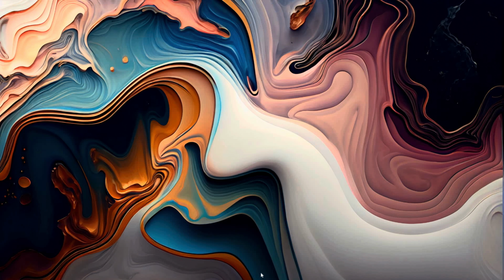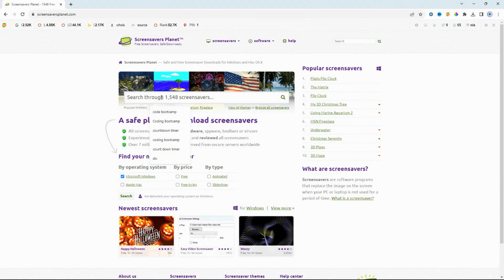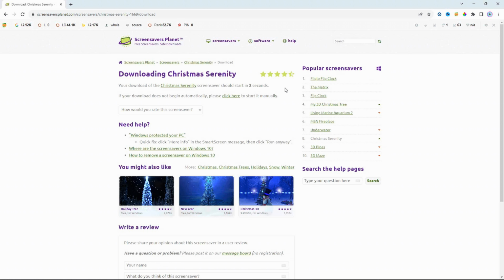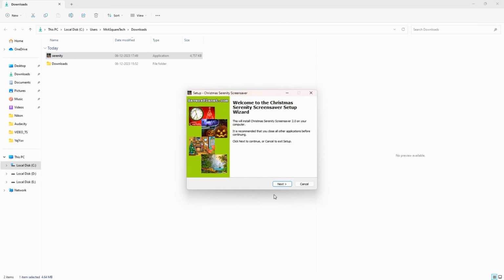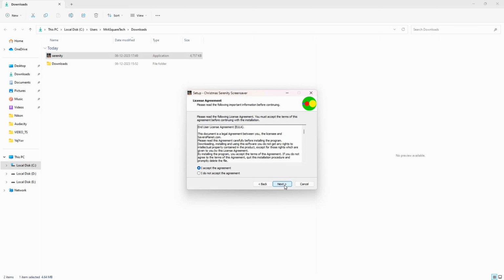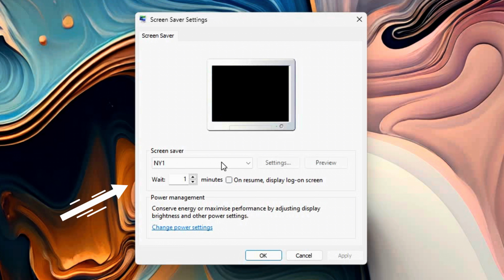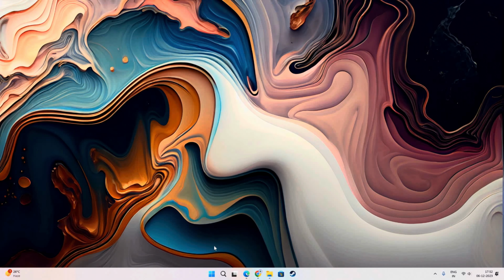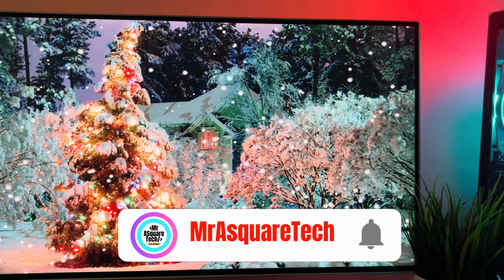Christmas Screensaver Windows 2024 | Snow Falling Windows 7, 8, 10, 11 screensaver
In this video, I will show you how to get the Christmas Screensaver on your Windows PC or Laptop. To adorn your Windows laptop or PC with a festive touch, follow these simple steps. To download and install a Christmas screensaver, open a web browser and visit 'Screensaver planet.' Search for 'Christmas serenity,' download. This doesn’t require Flash to run. Access the downloaded file in the folder, right-click, and install it. The screensaver dialog will appear with the Christmas screensaver selected by default. Click 'Preview' to see its appearance. Set the wait time to 1 or 2 minutes for activation. Click 'OK' to apply the screensaver. If settings are missed, use the Windows key to search for the screensaver and make adjustments. It works with all versions of Windows. Happy Watching 🙂

My Gear
➼ Beast Laptop(Macbook Air M1)

➼ USB-C Hub for Macbook(CableCreation 7 in 1)

➼ Best Macbook Case(Moca)

➼ Vertical stand for Macbook (TIZUM)

➼ All sides BORDERLESS Monitor(LG 24MP88HV 23.8 inch)

➼ Fastest Wireless charger(RAEGR Arc 700)

➼ Best Tripod on the market right now(DIGITEK® DTR 550 LW (67 Inch) Tripod)

➼ Lighting setup(Tygot 10" Portable LED Ring Light)

➼ Cheap and Best RGB Gaming Keyboard(Redragon Karura K502)

➼ Premium Wireless Keyboard (Logitech K380)

➼ Premium Wireless Mouse 2 in 1(Logitech Pebble M350)

➼ Alternate wired mouse I use(Dell MS116 Optical Mouse)

➼ Best Mouse pad(probably - Nockout Gaming Mousepad)

➼ Best Deskpad(definitely - AmazonBasics Extended Mouse Pad)

➼ Stand for Ring light(Juarez JRZ16MS Microphone Stand)

➼ Mobile I use

➼ Can you get a better LED Surge protector than this?

➼ RGB light for Aesthetic look(Philips Smart Wi-Fi LED Bulb)

➼ Sony HT-RT3

➼ USB Bluetooth Adapter(TP-Link UB400)

➼ Mobile stand(Tizum Z69)

➼ Universal mobile holder

➼ Best External HDD I use (WD 1.5 TB)

or

T H A N K Y O U

/*Mr ASquare Tech here. .*/